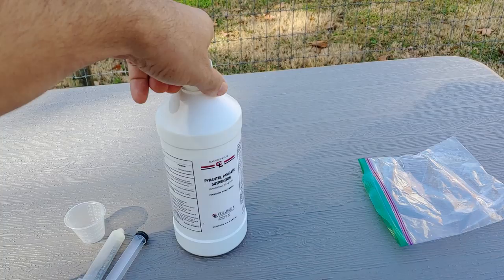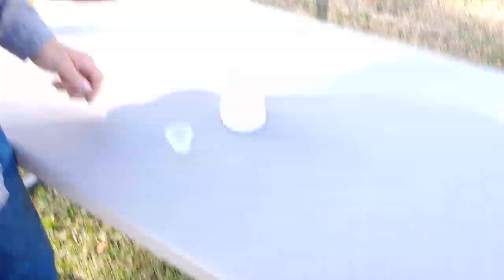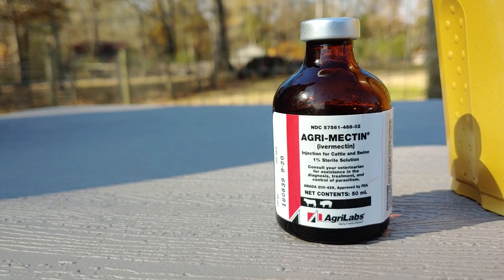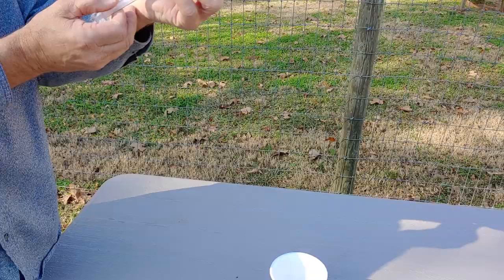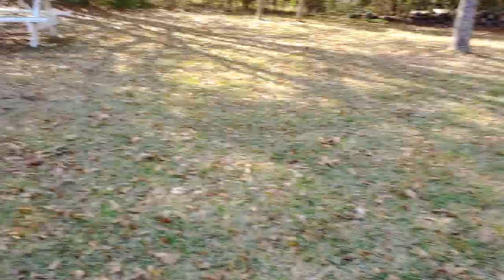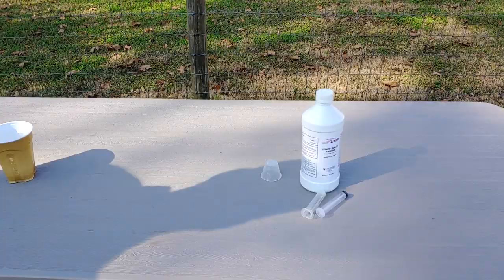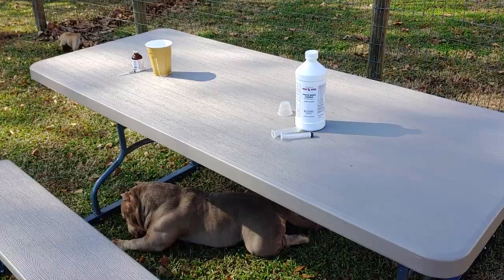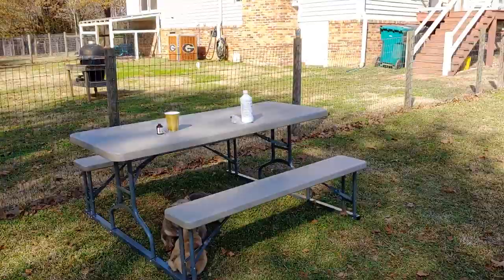De worming puppies and dogs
How we de worm and also prevent heartworm and parasites in our puppies and dogs.